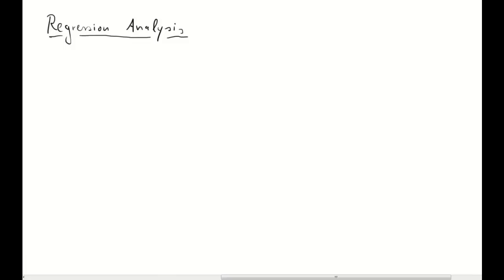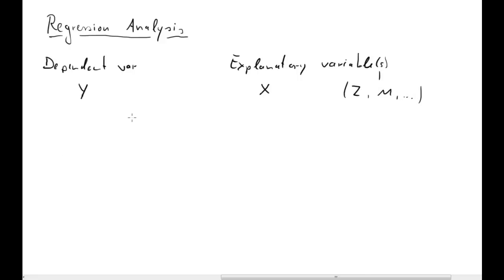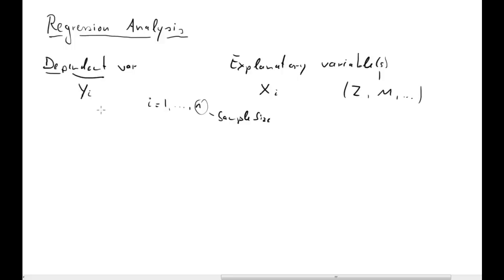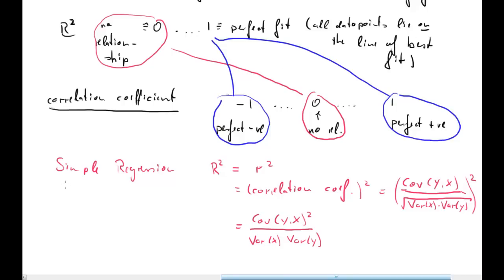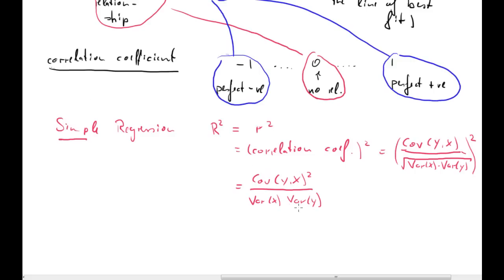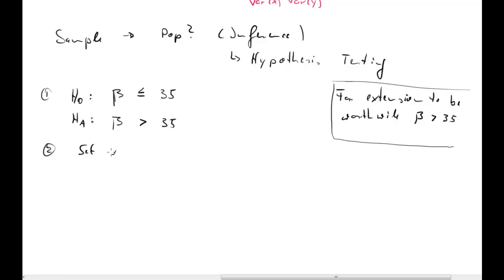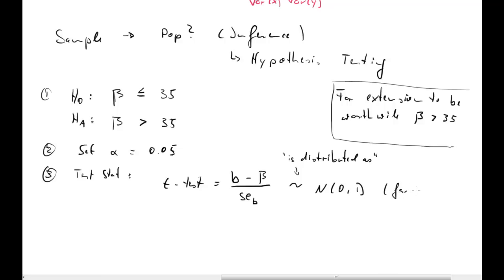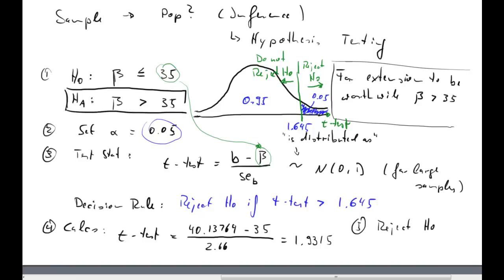ECON10062 Regression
Discussion of the basic regression techniques